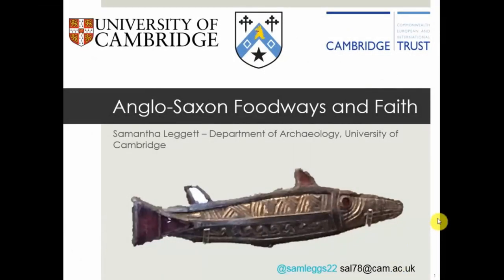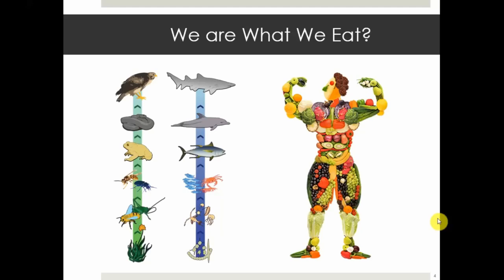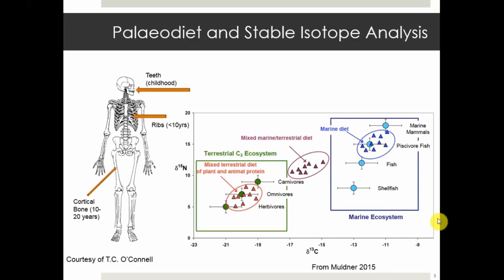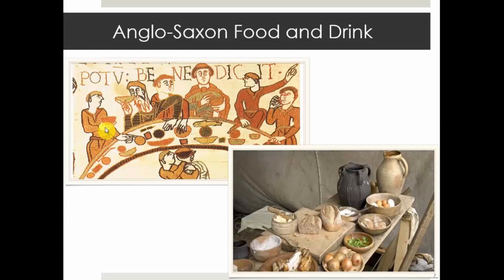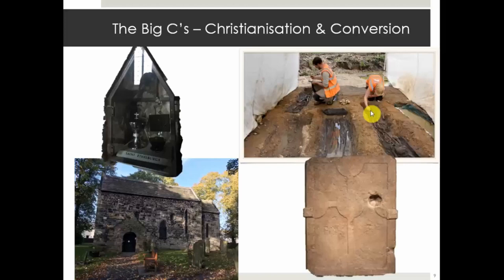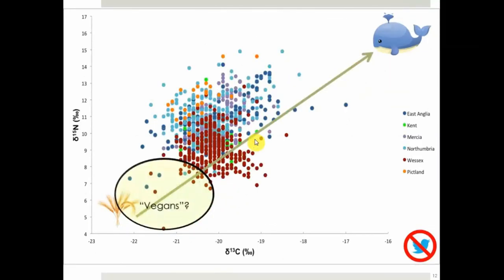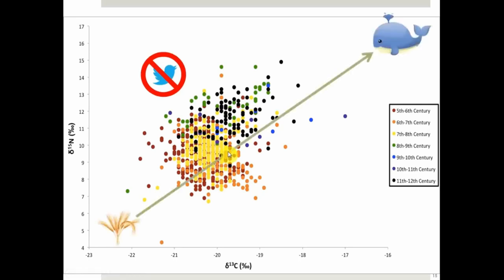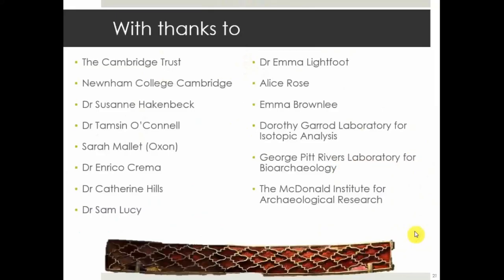Anglo-Saxon Foodways and Faith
This paper explores the connections between food, identity (individual and community), and religion during the 7th century in Anglo-Saxon England when the conversion of the Germanic peoples to Christianity was at its zenith. The link between changing burial practices in Anglo-Saxon England during the 7th century and Christianisation is well established, and this research seeks to compliment the changing material culture and practices in death with those during life-diet. What will be presented here is preliminary carbon and nitrogen data from a small subset of individuals in this study, showing what they ate and how this correlates with their burial rites. This study presents data about diet across the 7th century in Anglo-Saxon England, indicating any changes in food practice, which might align with change in religion. The hypothesis being tested is that diet changed in Anglo-Saxon England during the 7th century due to religious conversion, meaning that people adopted the new dietary laws of early Medieval Christianity as well as new burial practices, and reached a fish ‘event-horizon’. What will be shown here is whether or not the stable isotope data agrees with historical research or if it shows another story for 7th-century Anglo-Saxons.

Samantha Leggett (University of Cambridge)